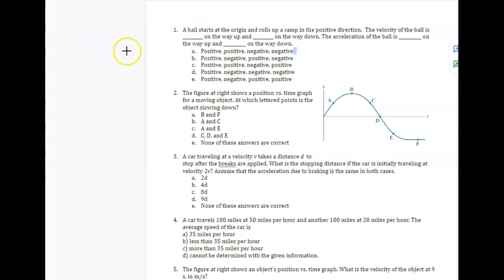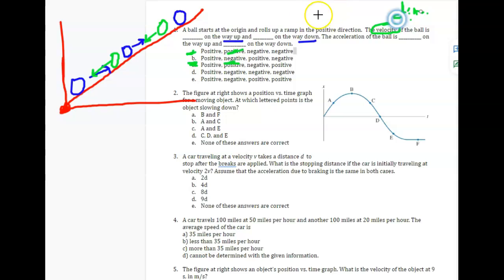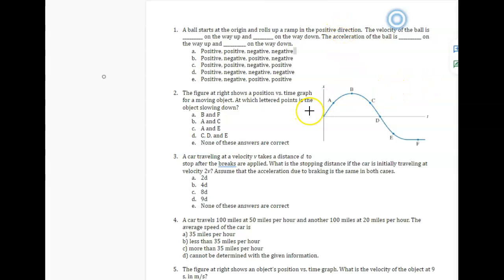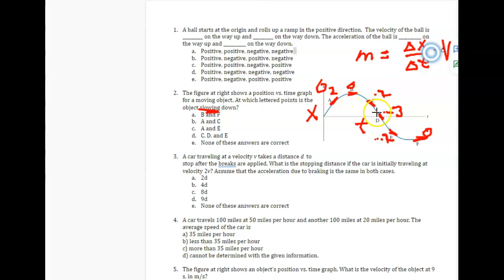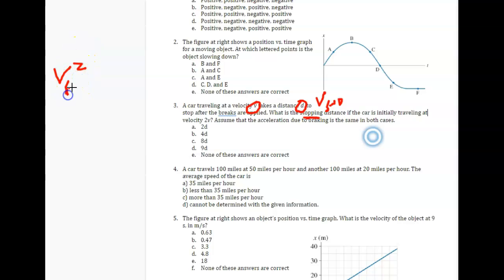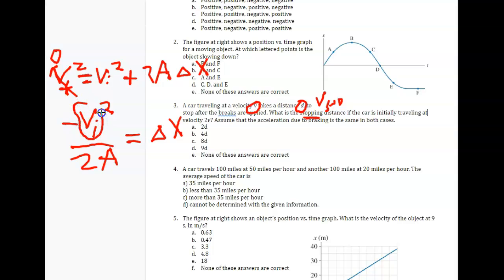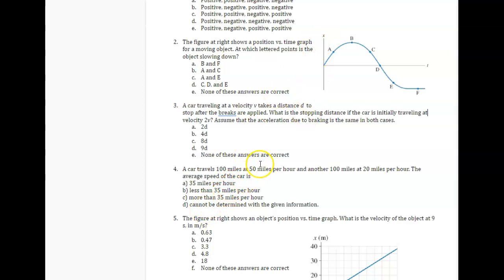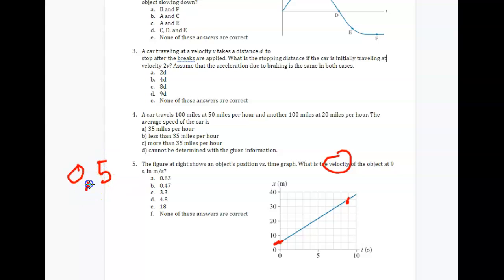Sample Exam 1 Multiple Choice Explanation